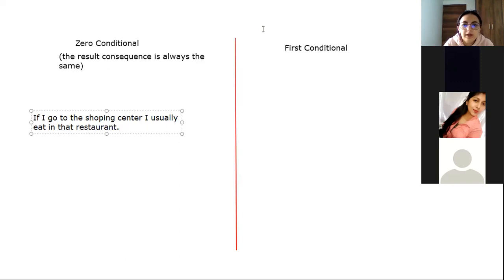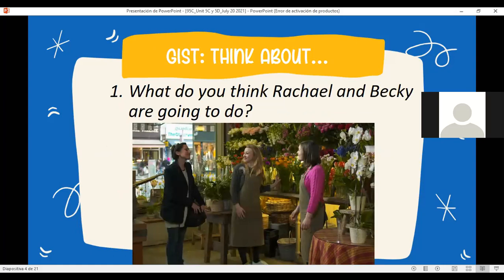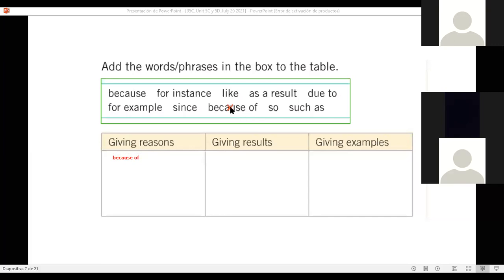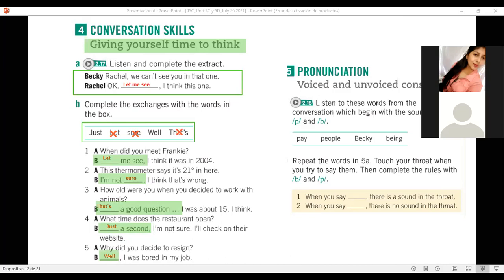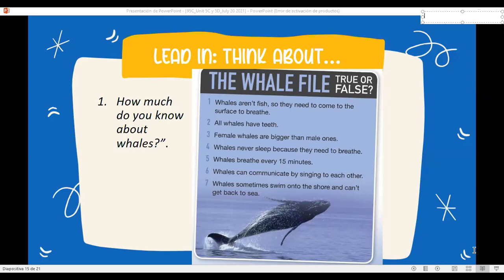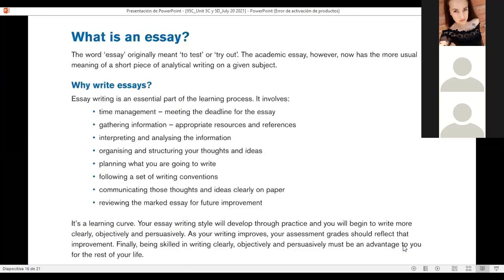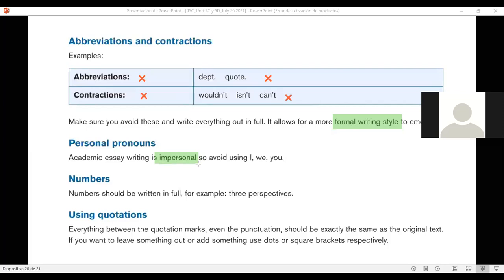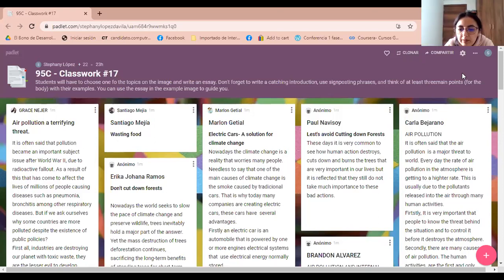95C_ Units 5C and 5D Empower B1+_ 20th july class